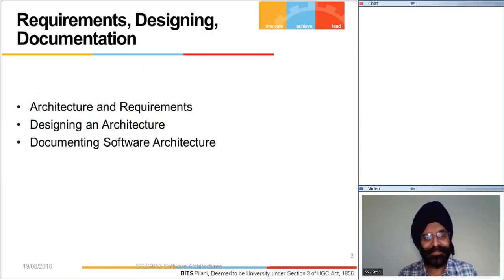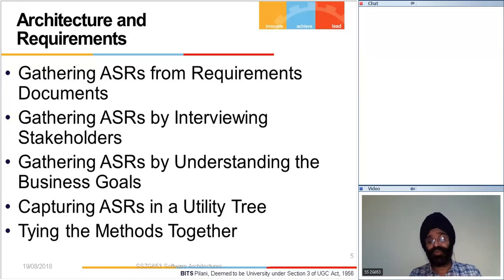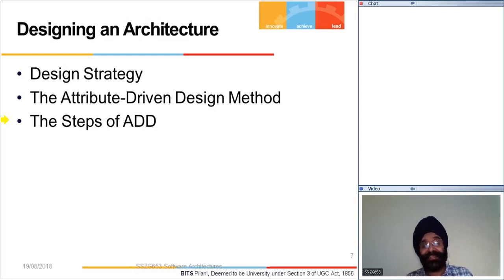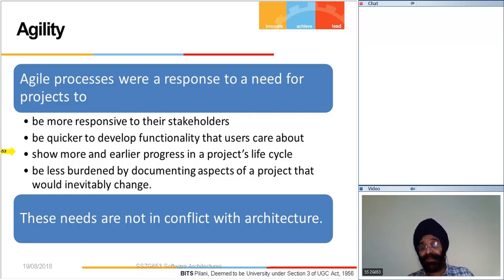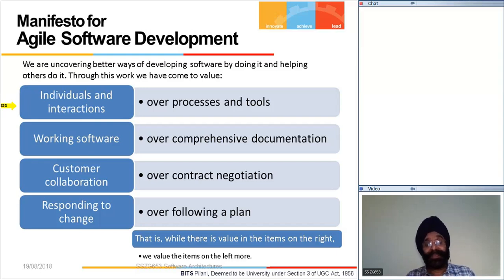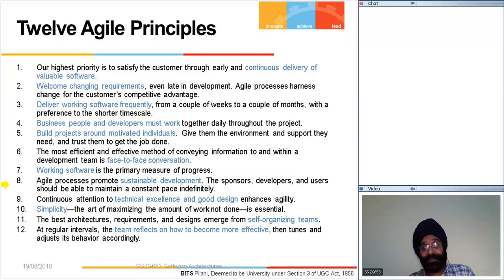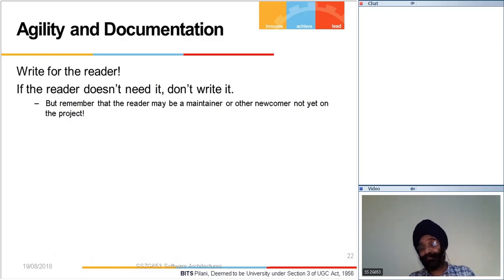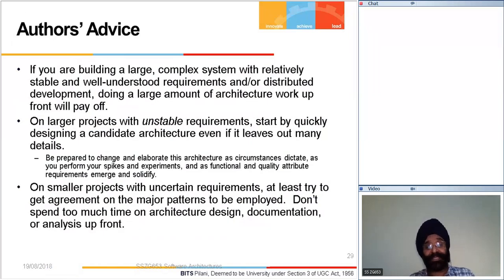S1 18 SS ZG653 L3 P 2